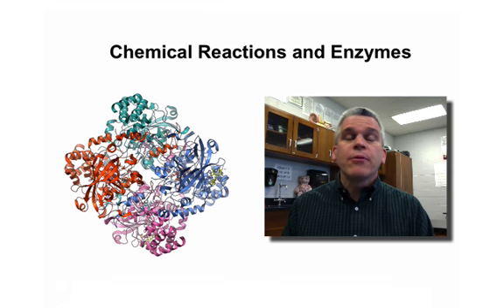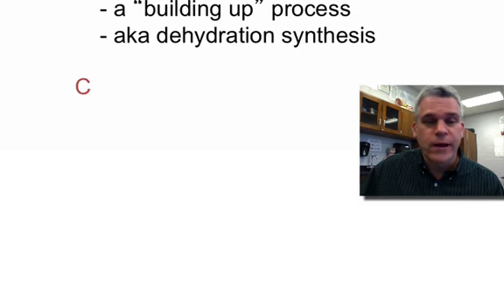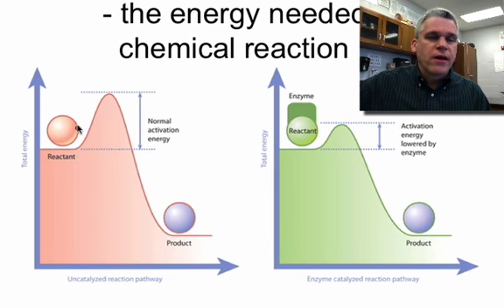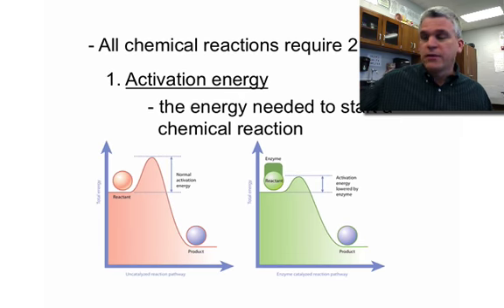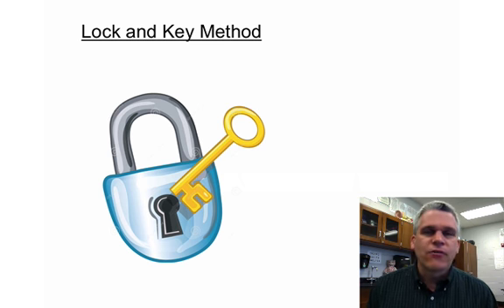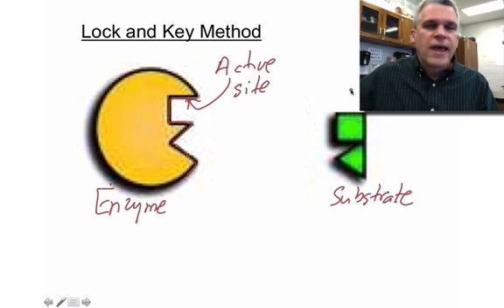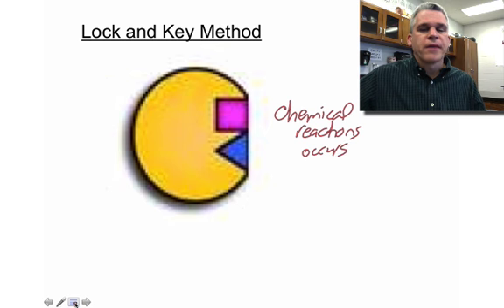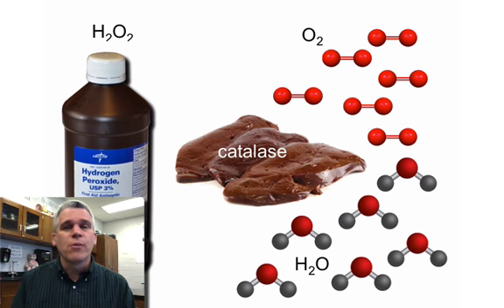Enzymatic Action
An explanation of the lock and key method of enzyme action